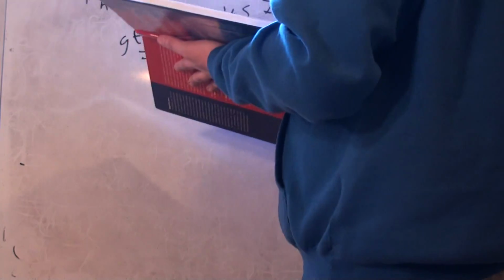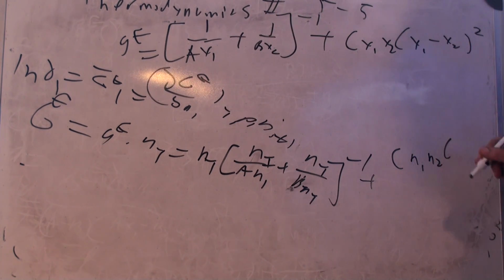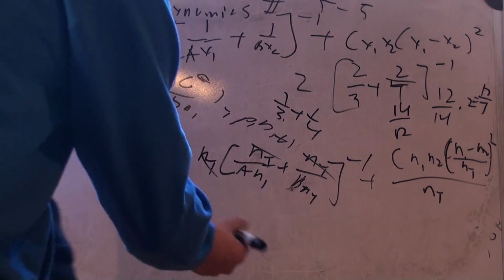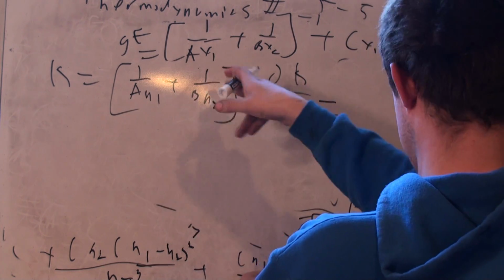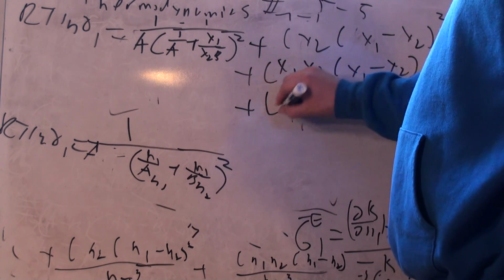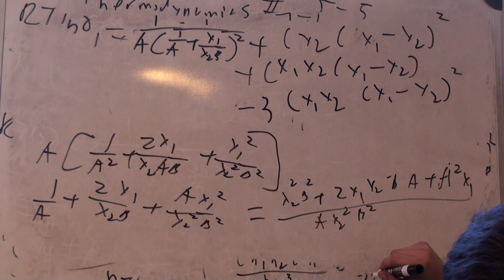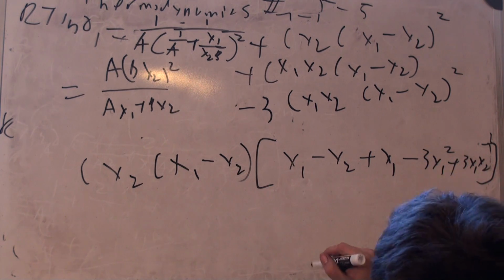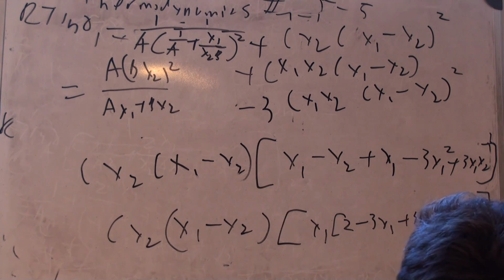Thermodynamics II homework 5-5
The solutions to the SDSM&T thermodynamics homework #5-5.  HW#5 is on activity coefficients.